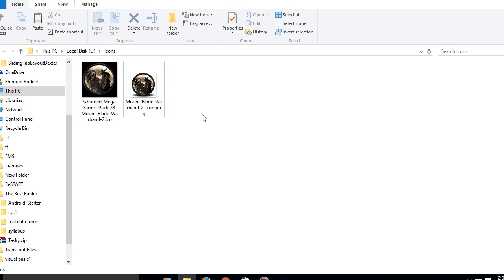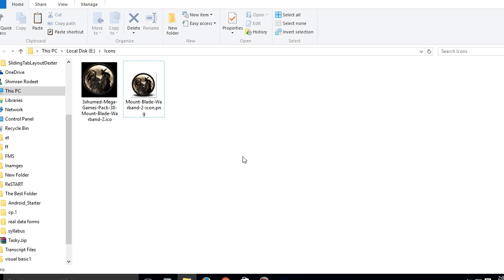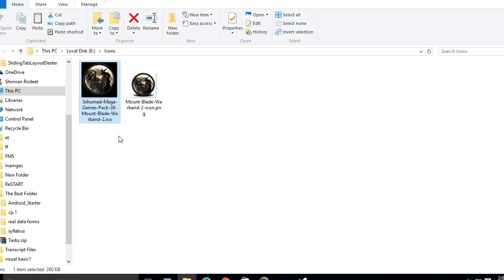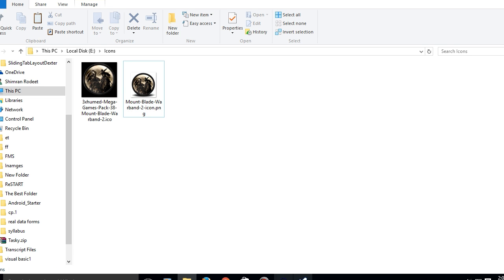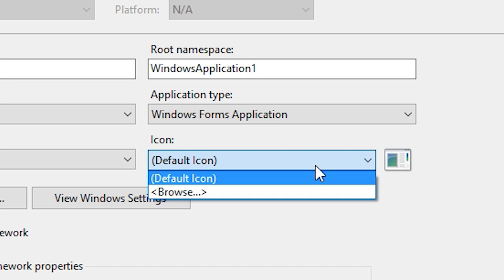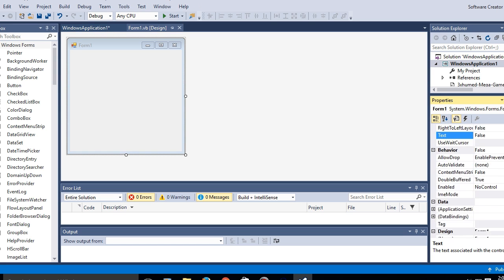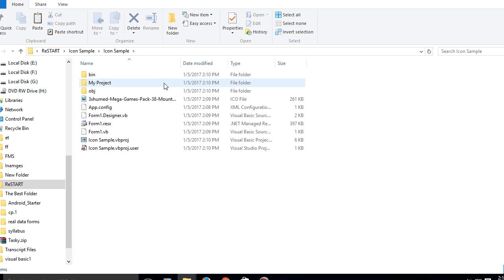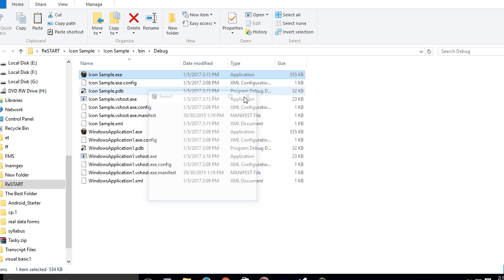How To Add/Change Icons In Visual Studio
Adding a icon to the project made in visual studio. Like having shortcut in desktop. This video shows how the default icon can be changed in visual studio. Free icons with no copyrights  can be found by doing some simple research. Also icons can be made, you can convert jpg, png formats to .ico by some freeware software.

The whole thing is very simple and to add a shortcut icon in desktop is very simple, watch this: